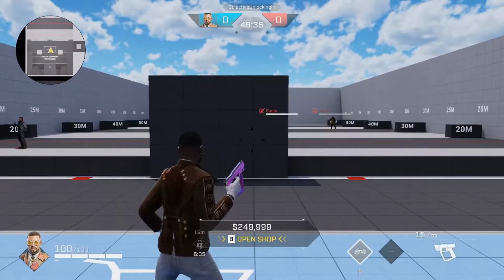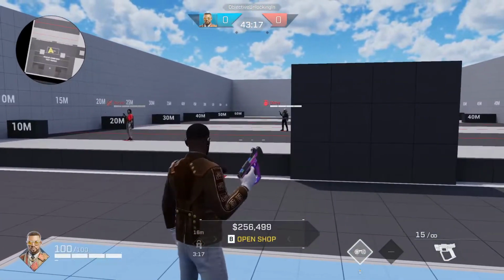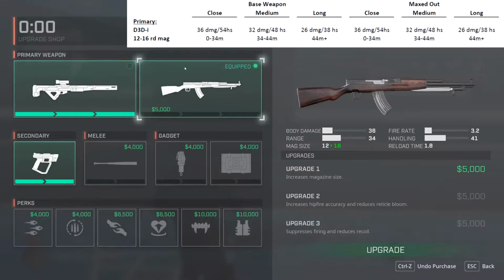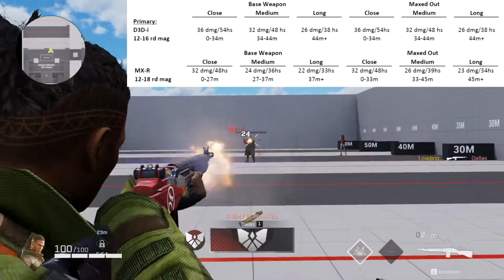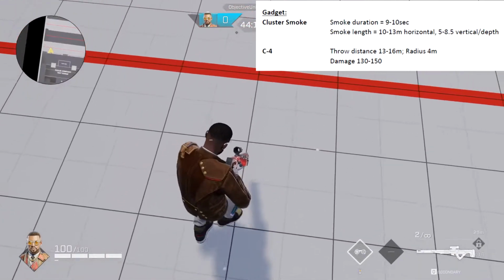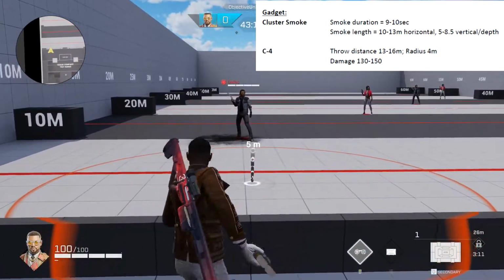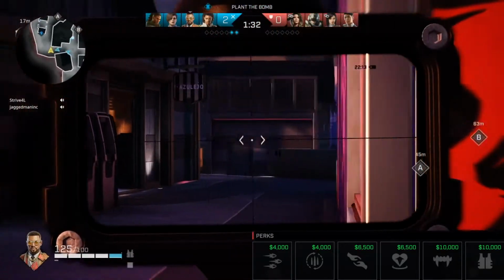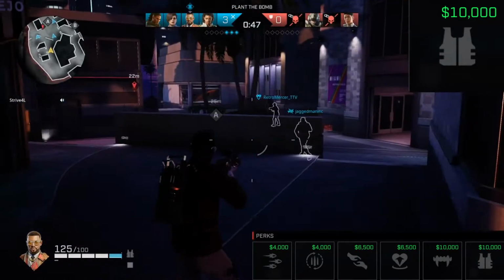The Fixer IN DEPTH *Post Nerf* | Advanced Guide | Rogue Company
Hi everyone,

This is an advanced in depth guide on The Fixer. We go into the intricacies of his guns, gadgets, perks, and more.

This video took a long time to do so a like would be extremely helpful and appreciative. Thank you guys so much for the support and patience. Have a wonderful day!